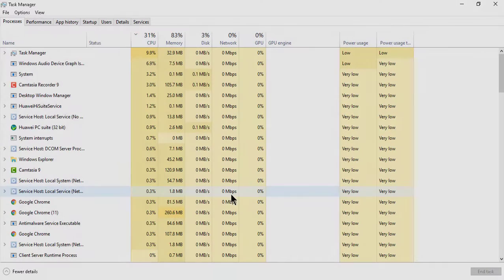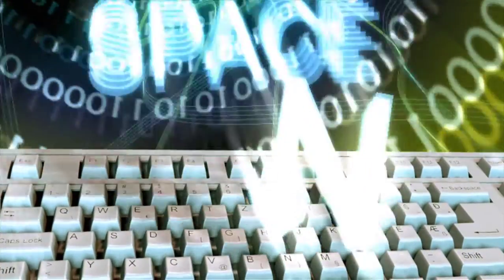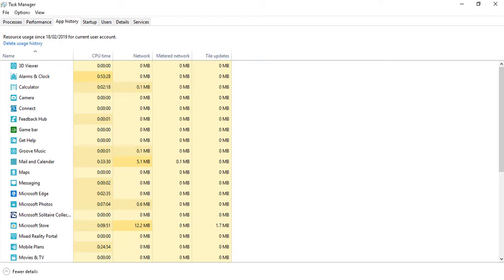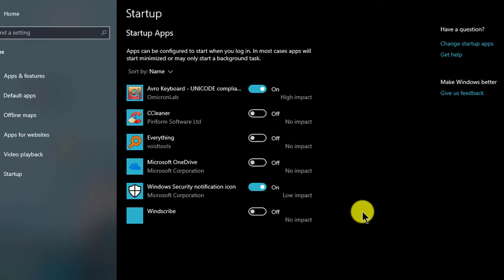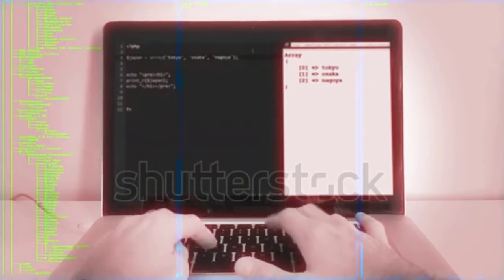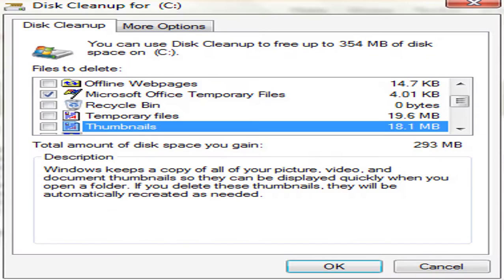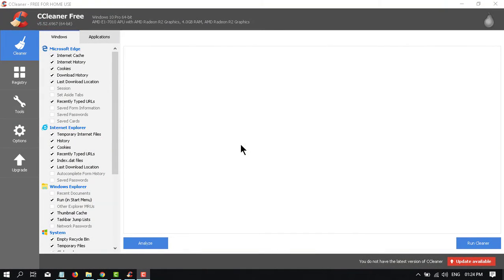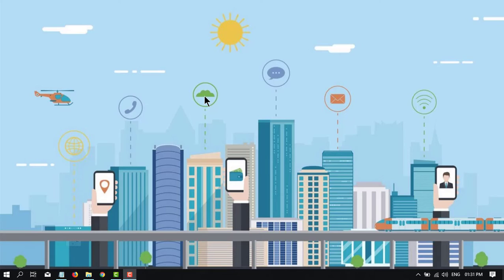OMG! IMPROVE COMPUTER PERFORMANCE ON WINDOWS 10 Ever!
There are many reasons why your computer has slowed down. From the number of apps you have installed on your computer to how many apps you keep open at a time on your machine, all of these things affect how fast or slow your computer works. If your PC is running way too slow and you have no idea how to fix it.

 Tips to Improve Computer Performance on Windows 10

Tip 1. Disable Startup Applications

Tip 2. Remove Virus and Malware from Your Computer

Tip 3. Delete Junk Files to Reclaim Memory Space

recommend for you